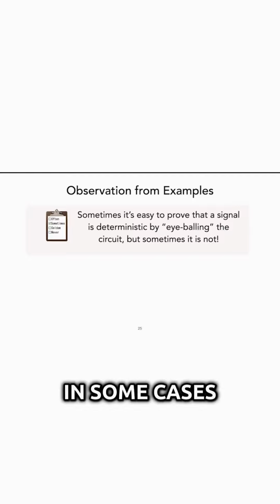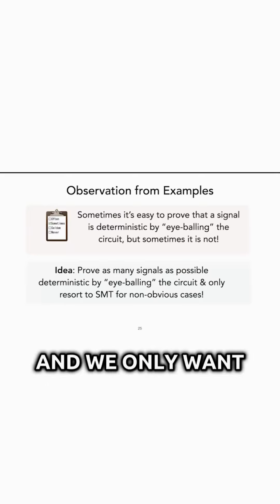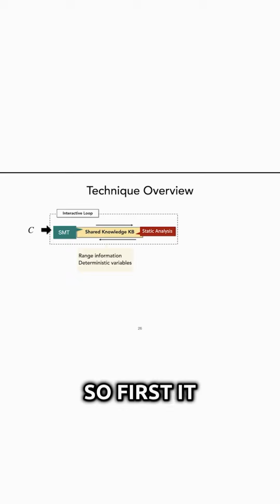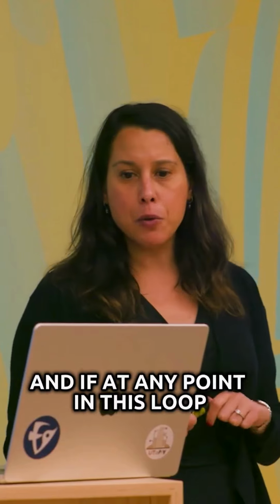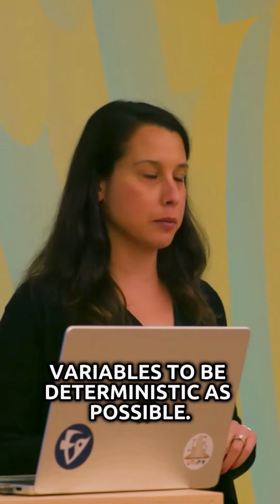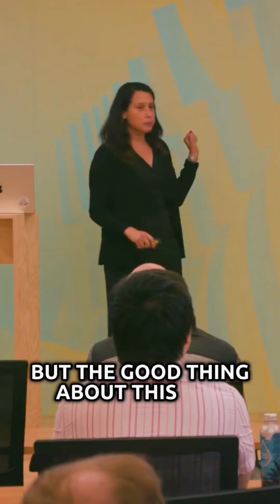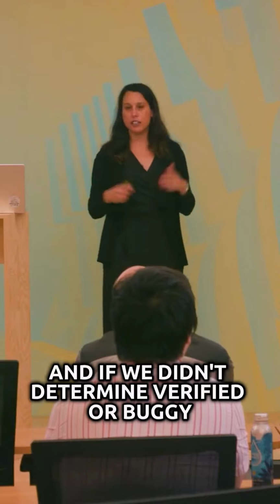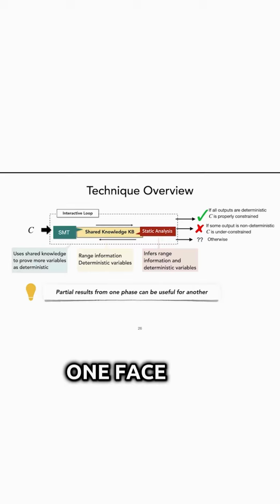How to keep ZK circuits rock-solid and deterministic? (5/7)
How do we keep ZK circuits rock-solid and deterministic during security audits? Our President & co-founder Işil Dillig shares insights on combining static analysis and SMT solvers in our ZK tools.

Işil's full talk at A16Z Crypto: "Formal Methods for Zero Knowledge Circuits"

About Veridise:
Veridise is an industry-leading blockchain security company. We conduct security audits and develop tools for smart contracts, blockchains, and zero-knowledge solutions.